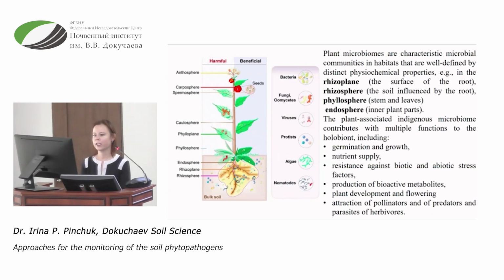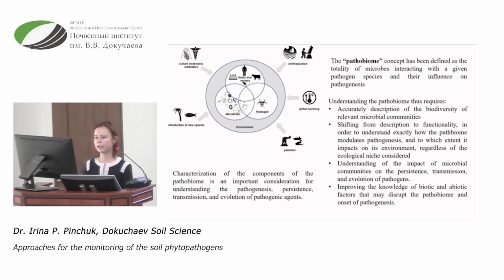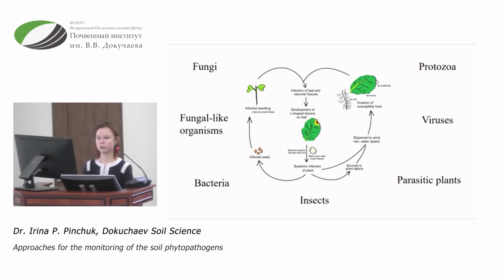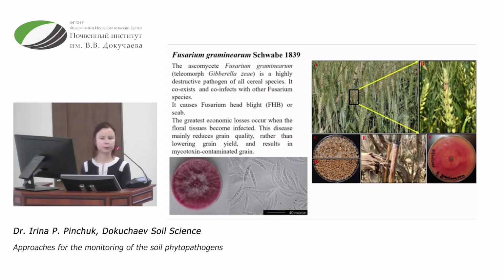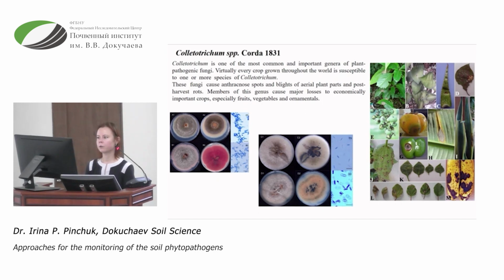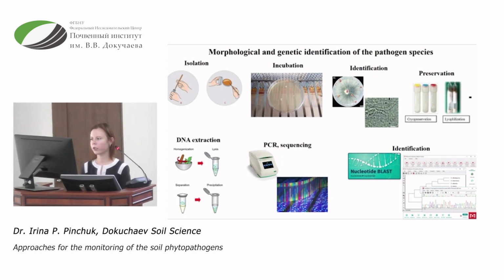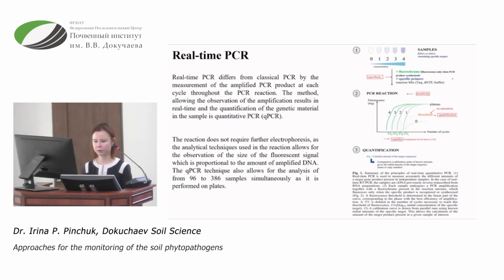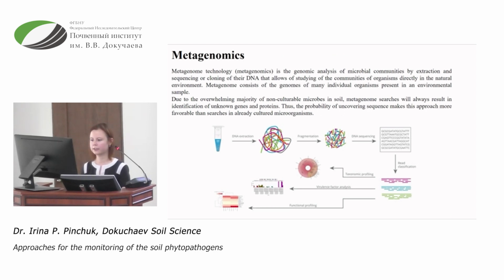Approaches for the monitoring of the soil phytopathogens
Выступление Dr. Irina P. Pinchuk - Approaches for the monitoring of the soil phytopathogens.  Dokuchaev Soil Science Institute.

15 августа 2023 года в стенах ФИЦ "Почвенного института им. В.В. Докучаева" прошел международный семинар "Prospects for Russian-Chinese scientific and technical cooperation in agricultural and soil microbiology".
В семинаре приняли участие научные сотрудники Почвенного института им. В.В. Докучаева, Московского государственного университета имени М.В. Ломоносова, Института биоорганической химии им. академиков М.М. Шемякина и Ю.А. Овчинникова, а также Федерального научного центра биологической защиты растений
С китайской стороны выступал профессор Nanjing University, Prof. Dr. Xuewen Gao.